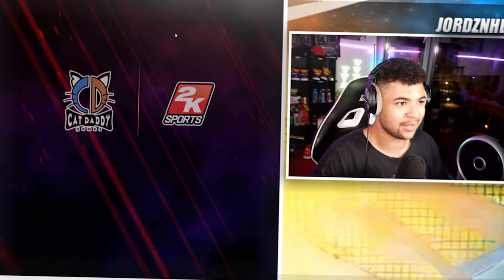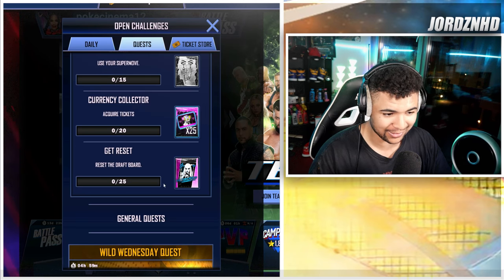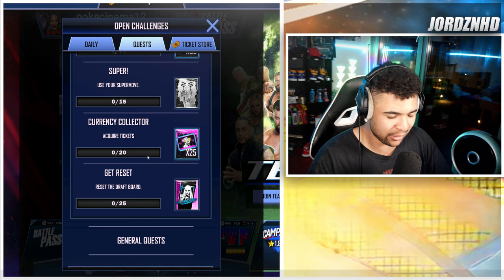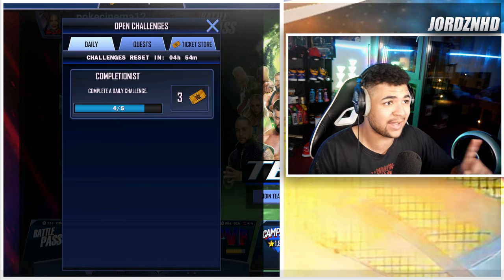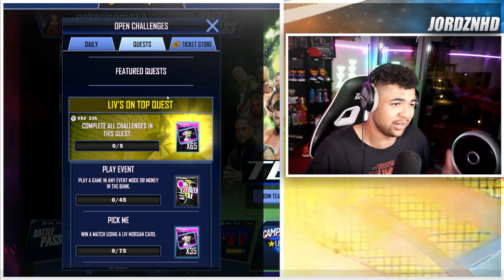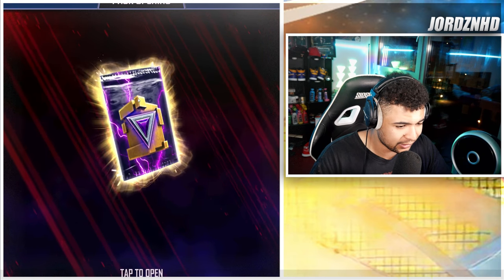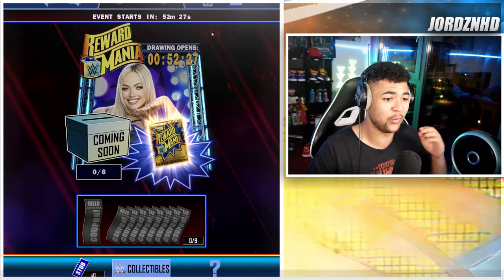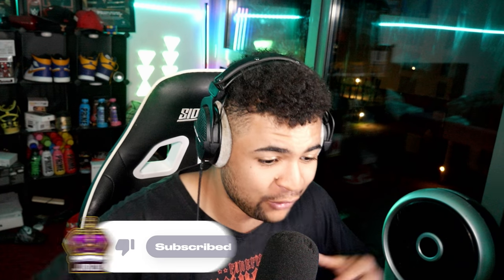NEW LIV MORGAN QUEST IN WWE SUPERCARD!